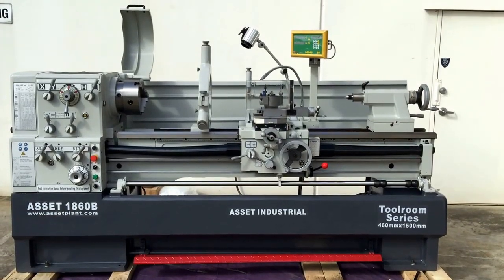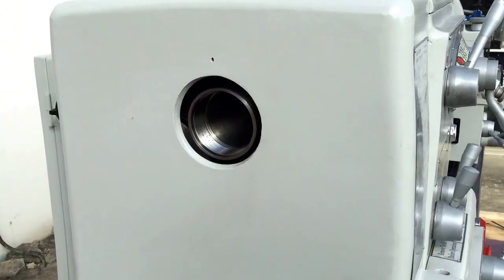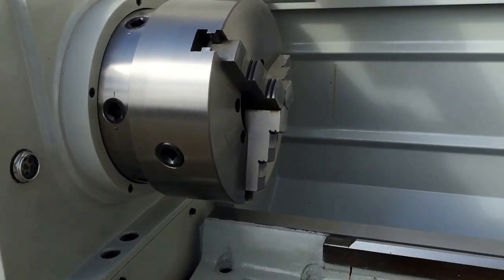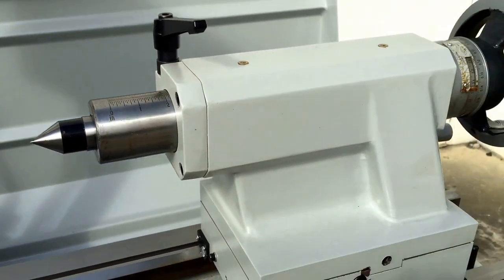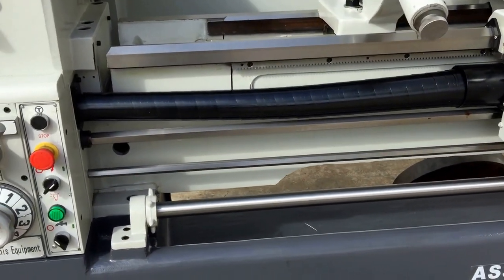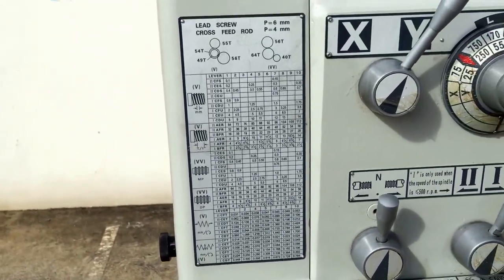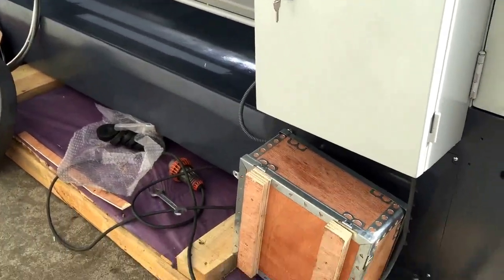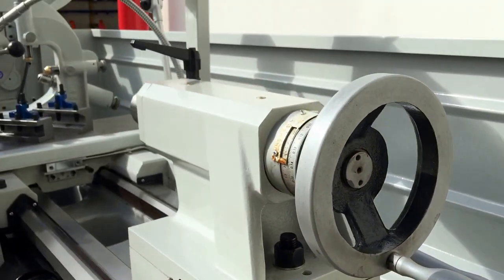ASSET INDUSTRIAL 1860B Large Bore Lathe, 460mm Swing, 1500mm Centres, 80mm Bore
ASSET 1860B. Big Bore Lathe. Steelmaster Heavy Duty, 1500mm Centres, 460mm Swing, 80mm Bore,2 Axis Easson Digital Readout, Quick Change Tool Post, Foot Brake, Coolant & Std Accessories. 415V

Description
This feature packed lathe should be the workhorse in your shop. We've combined the mass, power and precision needed for turning tough to machine materials and extra heavy workpieces to exacting dimensions and finishes.
Check out this spindle speed range from 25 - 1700 RPM! You'll be able to spin that workpiece up for fine finishing or slow that part down to a crawl, all the time with unparalleled power and rigidity. Aside from this we've included standard features like: auto carriage stop with indexable cams, interlocked apron controls, adjustable apron clutch, heavy-duty tailstock and more!

Take a close look at everything included with the package and you'll agree that this is one great value you won't want to miss out on.

Features
❚ large 80 mm spindle bore
❚ main spindle running in oil bath, hardened and ground with two  adjustable precision taper rollerbearings ensures accuracy
❚ metric and imperial calibrations
❚ capable of turning over 200 different types of threads with a low speed of 25 rpm
❚ 415v 3ph, CE compliant

❚camlock - D1-8
❚cross slide travel - 285mm
❚top slide travel - 128
❚speeds - 25 ~ 1700 / 12
❚metric threads - 0.1 ~ 14mm (41)
❚imperial threads - 2 ~ 112 tpi (60)
❚dp threads - 4 ~ 112dp (50)
❚modular threads - 0.1 ~ 7mp (34)
❚faceplate supplied
❚fixed & travelling steadies
❚quick change post with 3 x holders
❚tools to suit - 25mm

1 travelling steady, full length splash guard up to 2000mm,